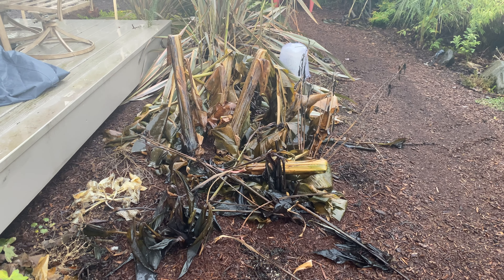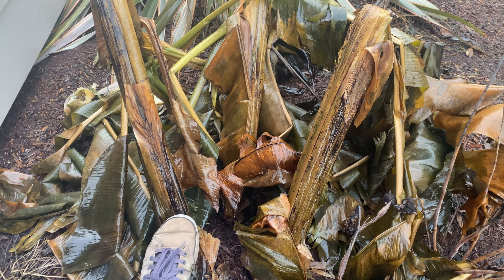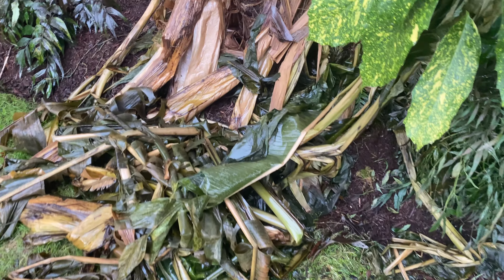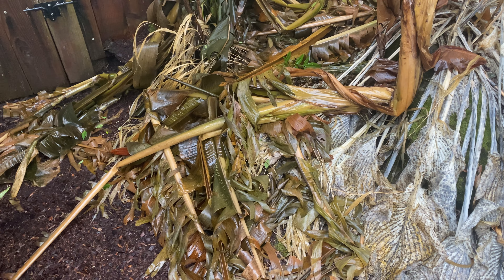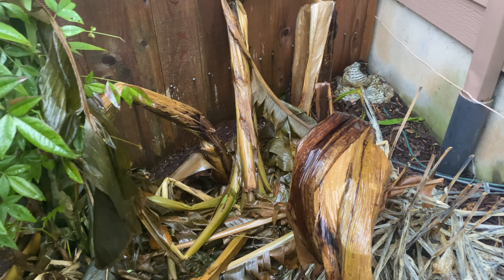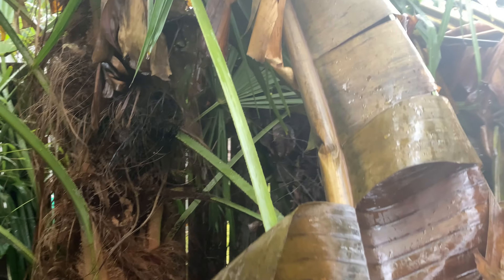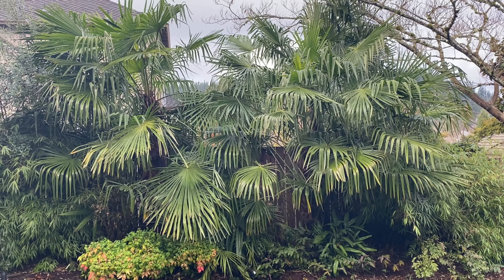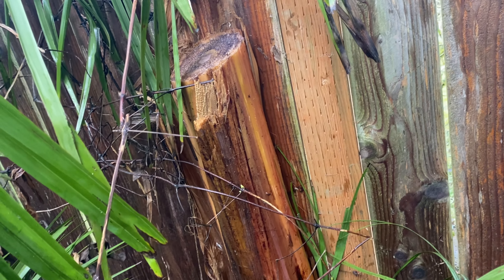Musa Basjoo Meltdown!